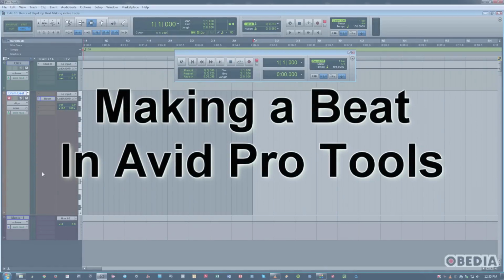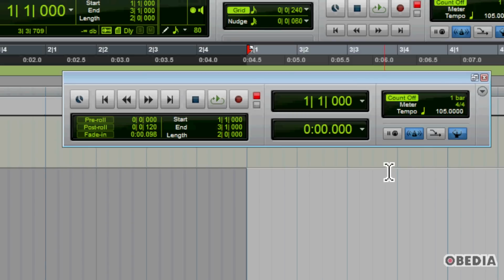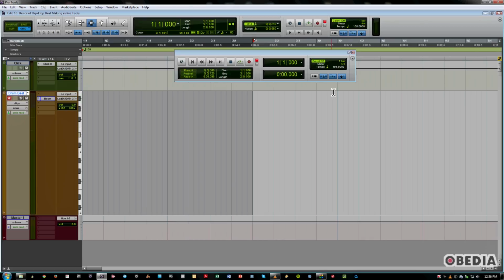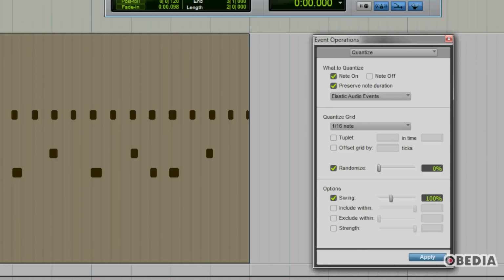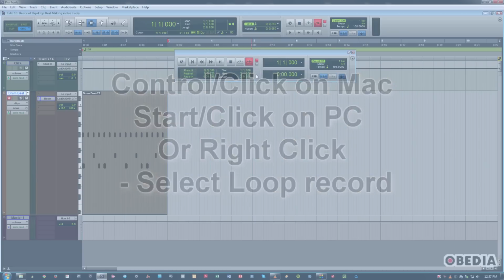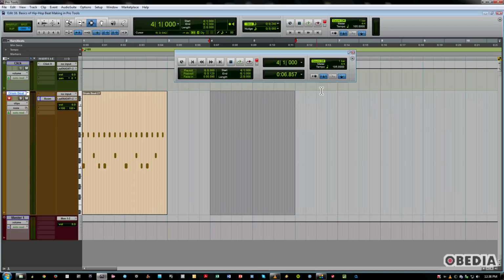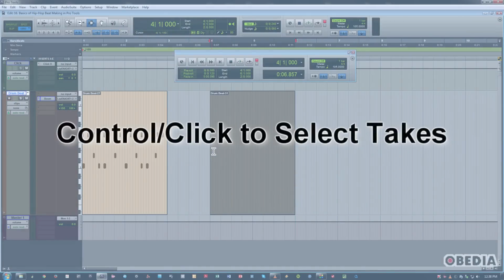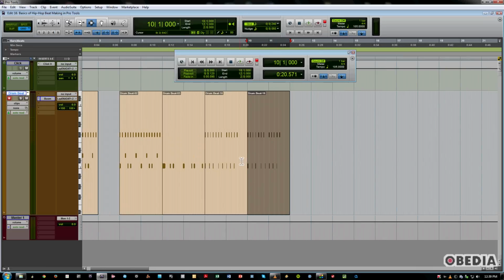PRO TOOLS - How to make a beat in Pro Tools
Although Avid Pro Tools is considered one of the leading DAWS for recording and mixing audio, it is not always thought of as a viable avenue for music "creation" via MIDI Production. Contrary to these commonly held conceptions of it, Pro Tools actually has some very useful tools for creating beats and other instrument tracks quickly and intuitively, depending on how you prefer to work.

In this tutorial, two very powerful techniques for MIDI Beat Production will be covered: MIDI Merge and Loop record for MIDI (though Loop record Mode works the same way for audio as well). MIDI Merge if the mode of recording where you able to set up a loop of how ever many measures to desire and then let the cursor go around and around as you "overdub" more parts (i.e.: Kick, then Snare, then Hi-Hat, etc.) Loop record, on the other hand, is a recording mode that is suited for playing all drum parts or notes that you want, at the same time/during the same recording pass.